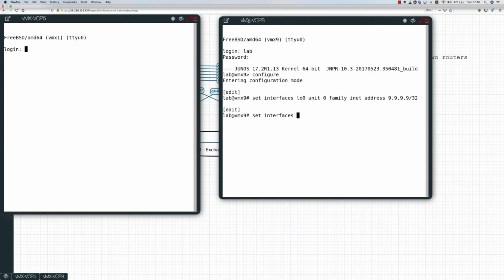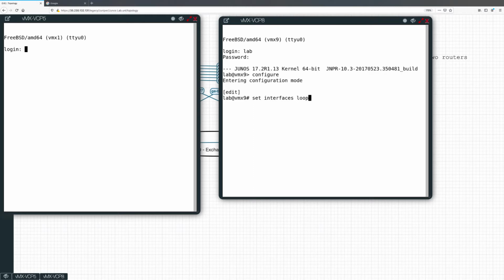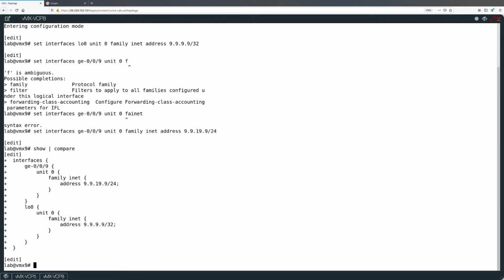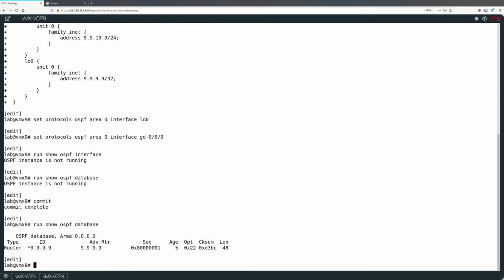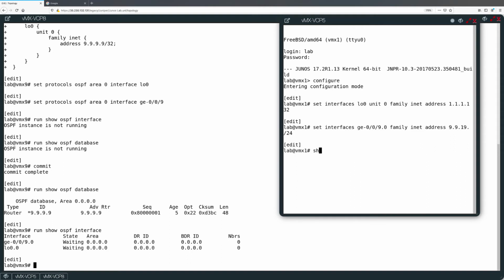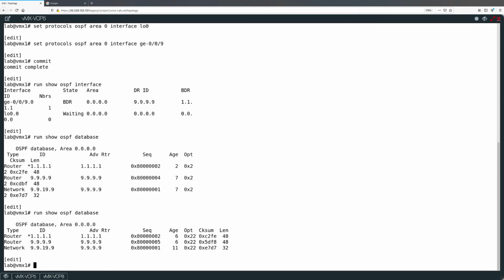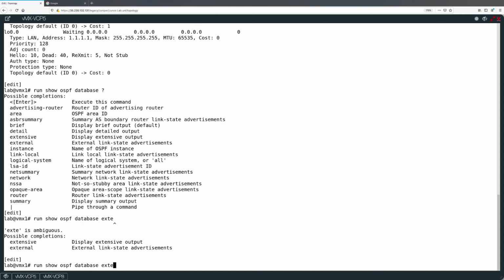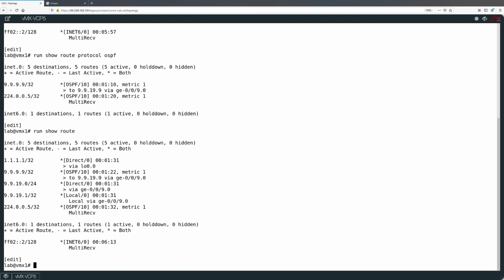1_ospf_single_area_insights_5mins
5 Minute series videos are intended to be very short and illustrate few key concepts in a lab environment under 5 minutes.

This Video covers - Type of configuration, LSA's , Database and Type of Routes generated in a single area implementation